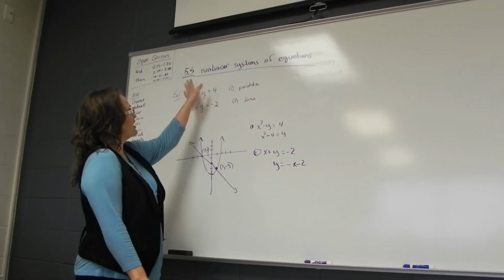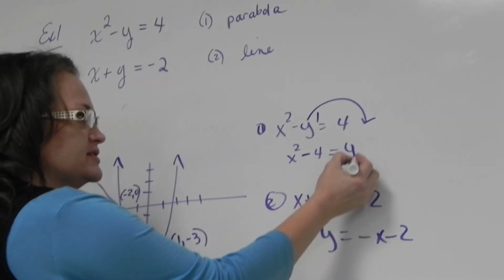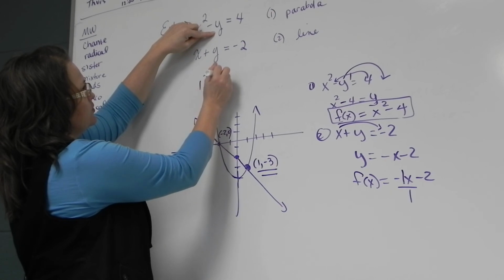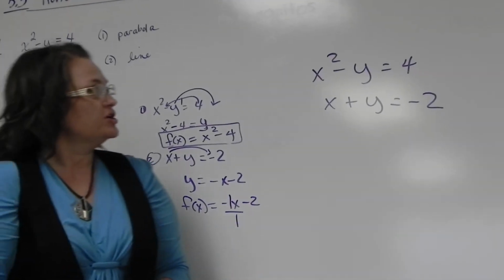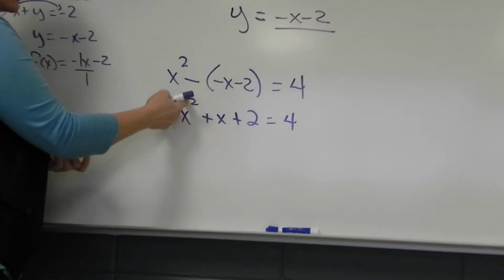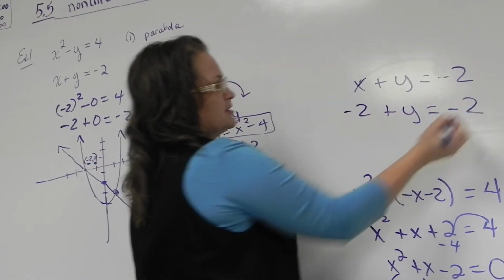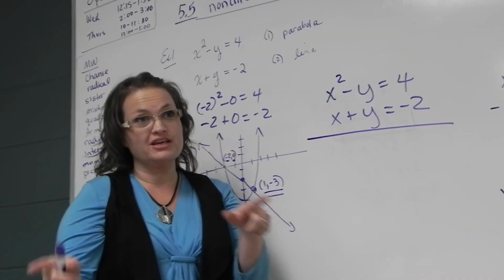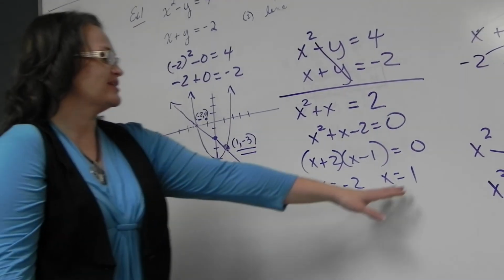MAT 150 5.5